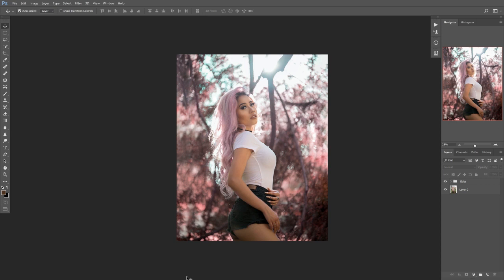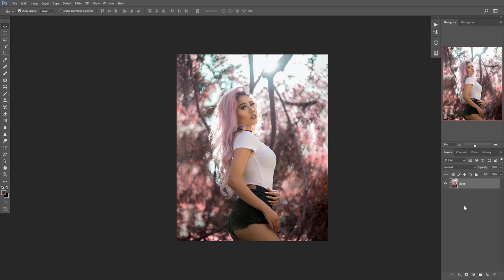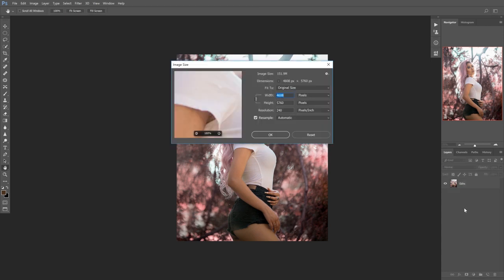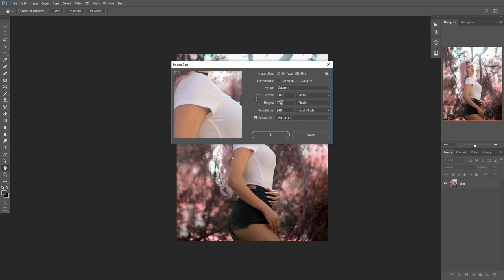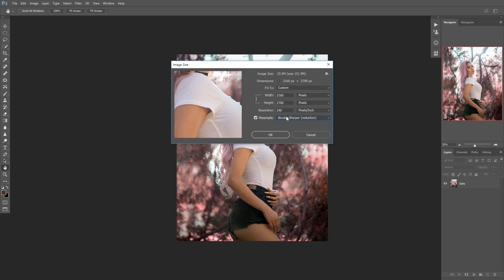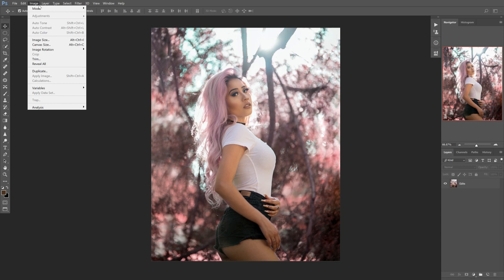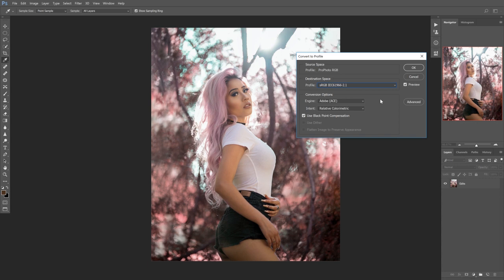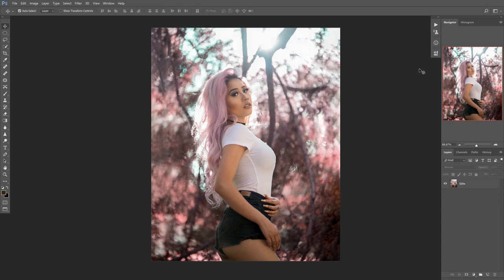How to get the BEST quality images for INSTAGRAM! - Adobe Photoshop Tutorial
A lot of people ask me how to get the best quality images for Instagram, my trick to doing so is resizing before I upload and using bicubic sharpening. In this tutorial I share exactly how i do it and what my settings are.

Fair warning a lot went wrong in the production of this tutorial, my audio is having issues and for some reason my screen only recorded in 720p and not 4k like usual. The irony of it all is I actually mention how no one uses low resolution screens like 720p anymore. But even with all the issues i figured it was better to upload something since it's been a while!

Or if you really want to you can like my basically inactive page on Facebook!